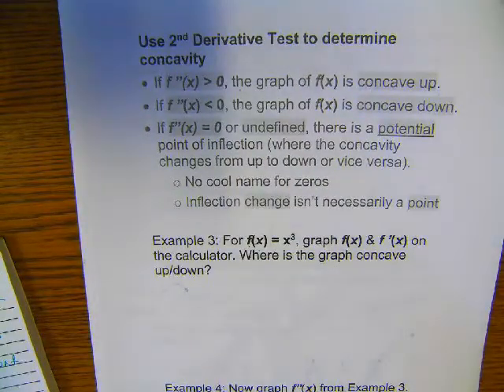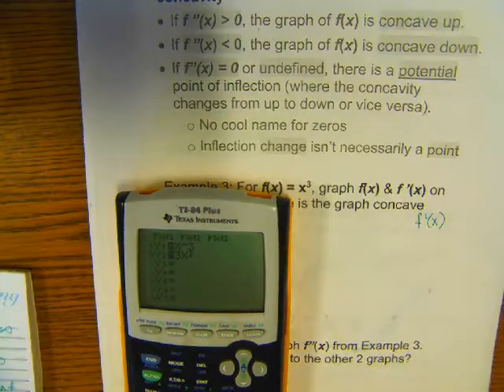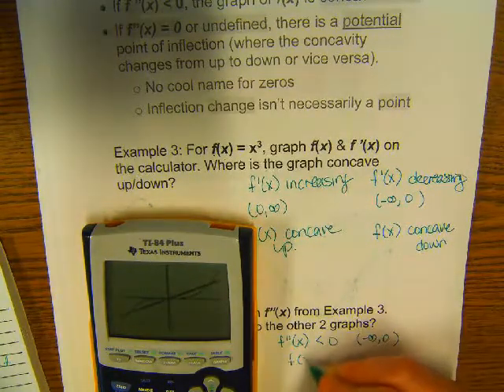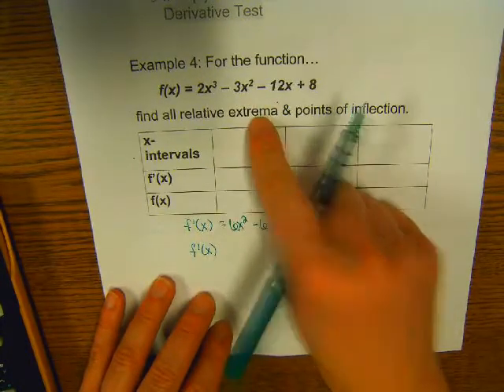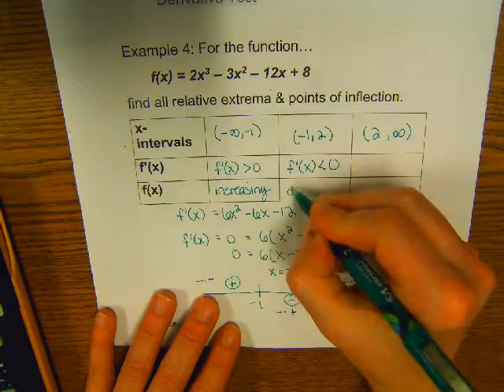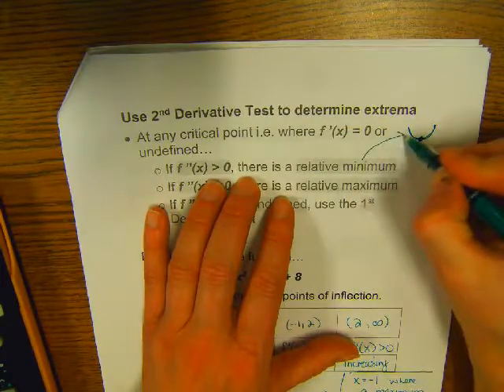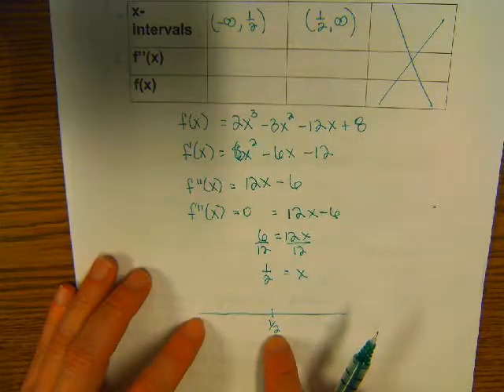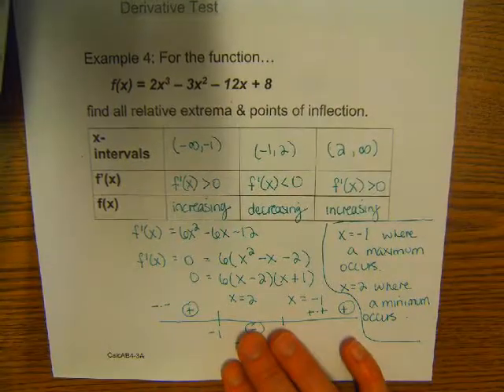4.3 2nd Derivative Test